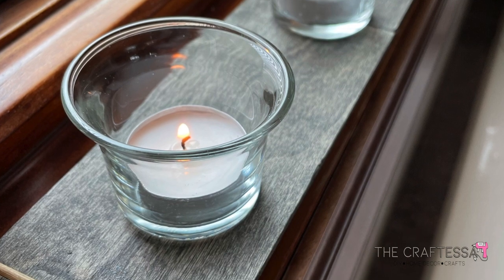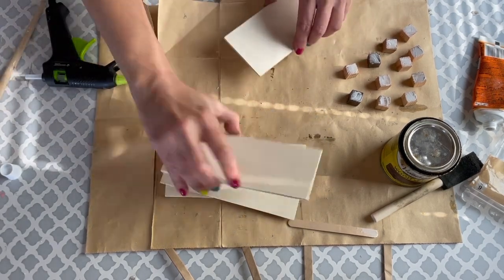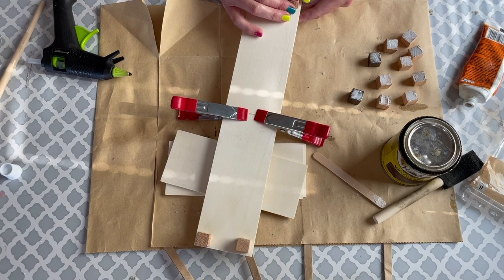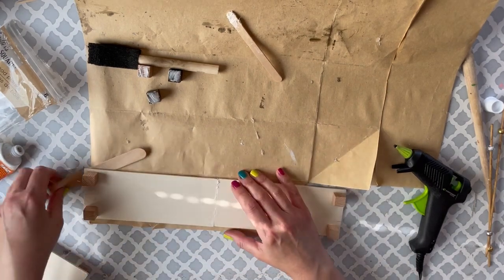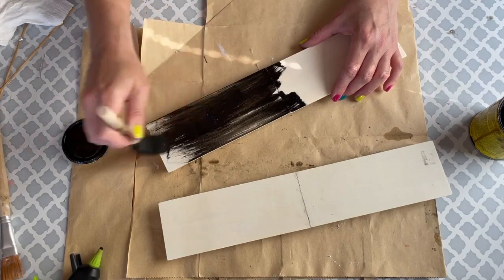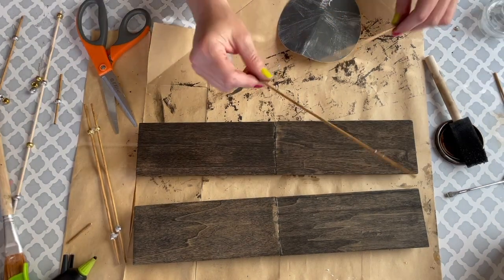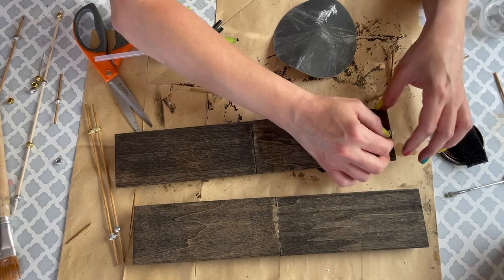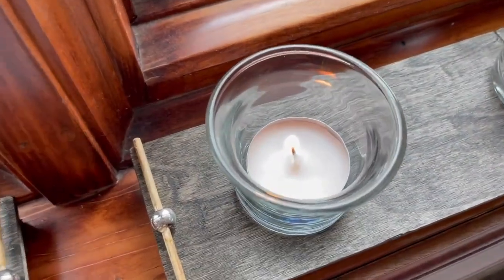DIY Dollar Tree Modern Tea light holder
Super easy to make and perfect for any decor. All you need are Dollar Tree supplies!
- wood planks from the crafters section
- wood cubes
- bbq skewers
- pony hair beads
- glass tea light holders (3 in a pack)